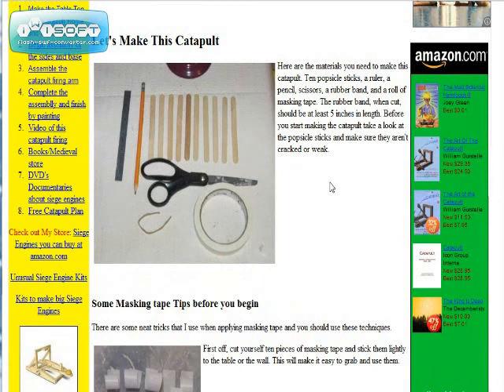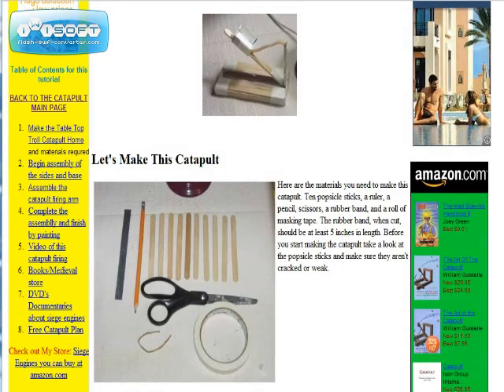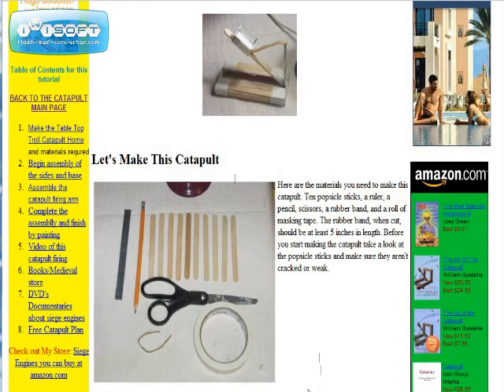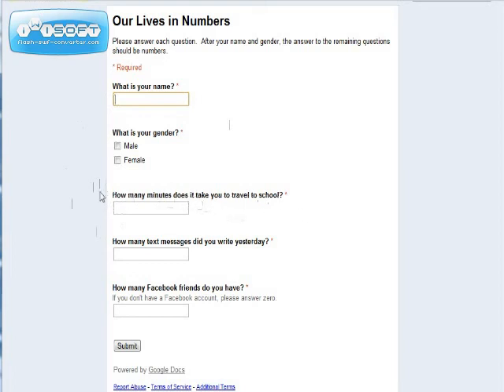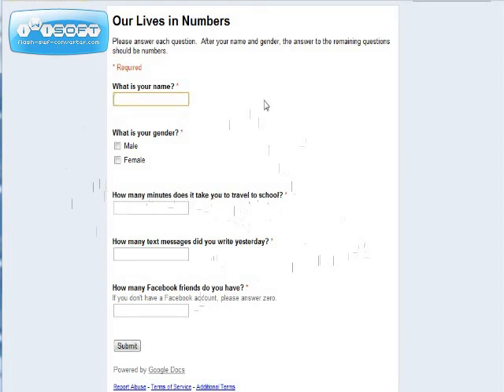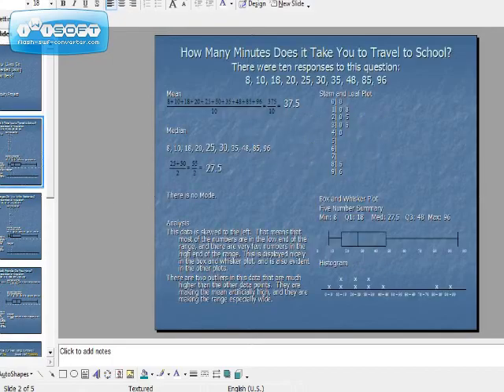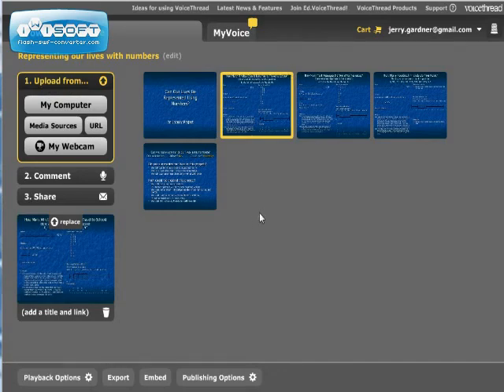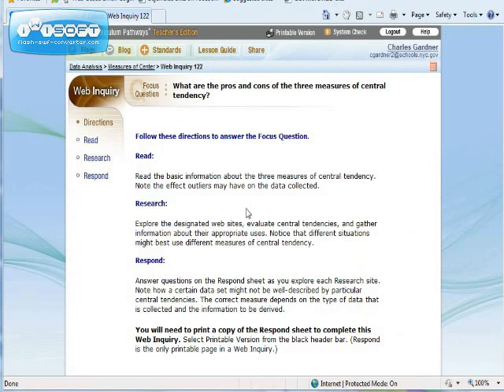Final_Project_Outline_1.avi